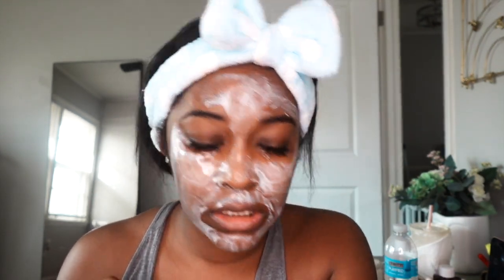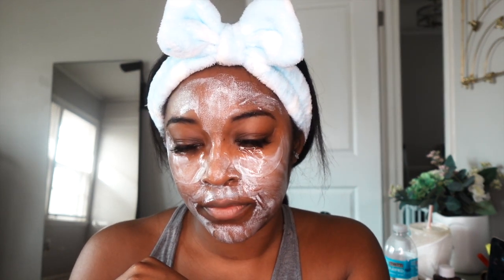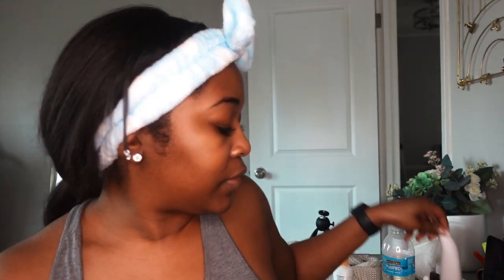Mini Vlog, Microdermabrasion Facial, & Be Like Lori H.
Brunching with my Hubby at Ibis in Downtown Memphis. Quick errands to IKEA and Home Depot. My skin is DRY and CRUSTY, so I'm doing a microdermabrasion facial at home. I'm also talking spit about dating and Lori Harvey.

Want these beauty tools?